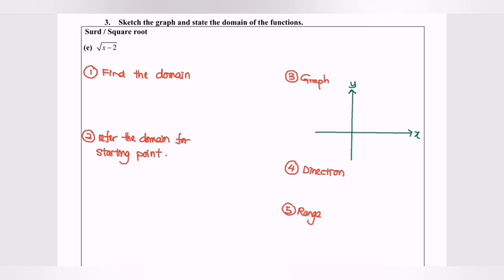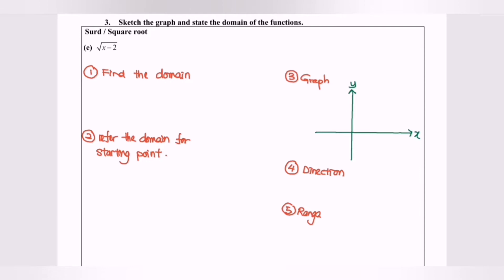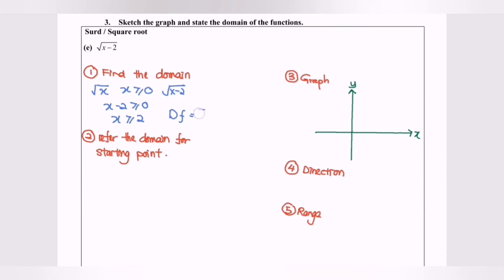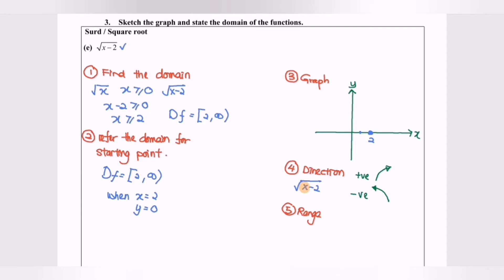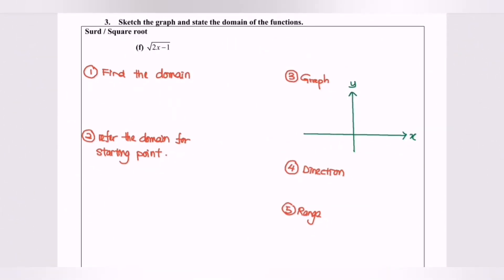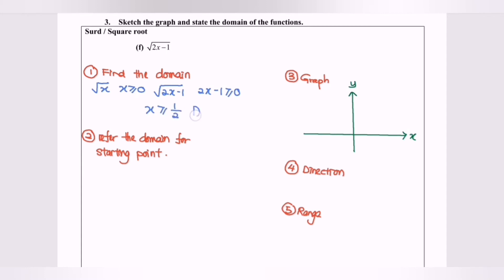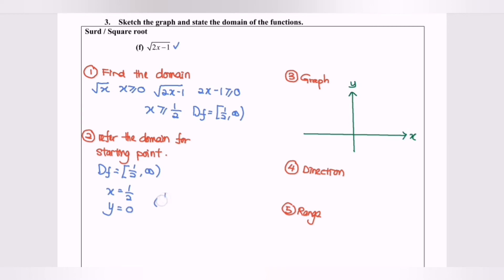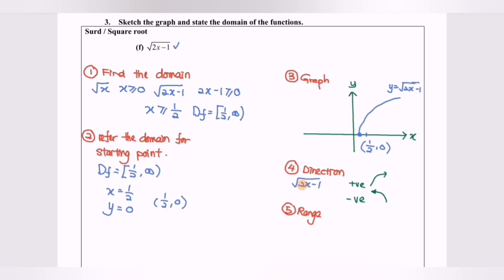1 E3 Functions & Graphs -Surds or square root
Functions & Graphs-Surds for positive x situation 1